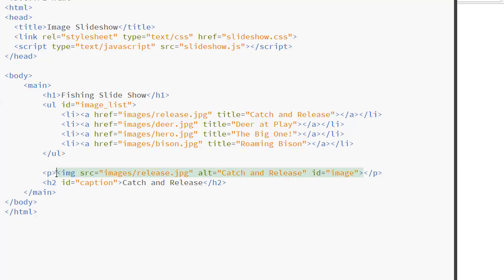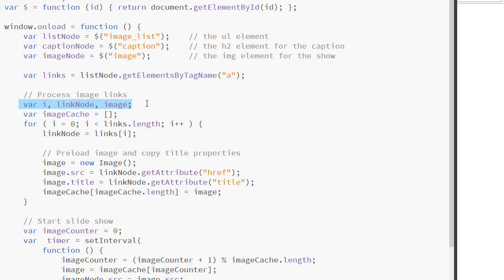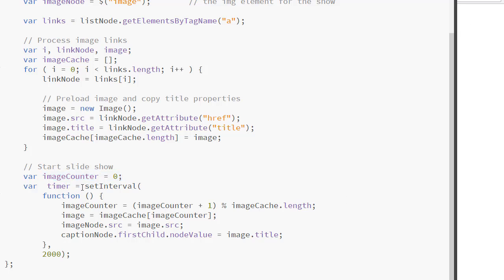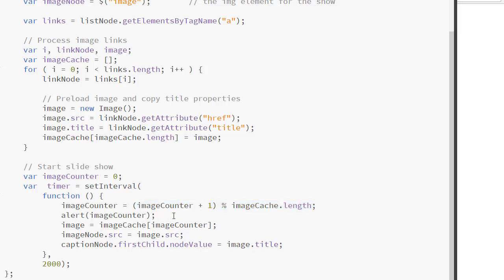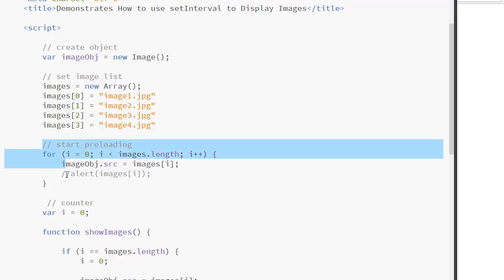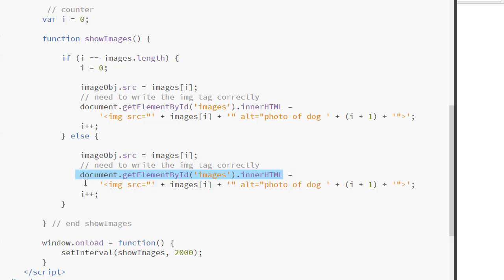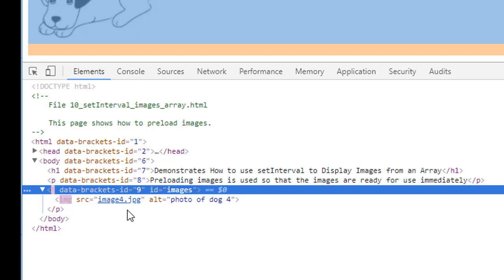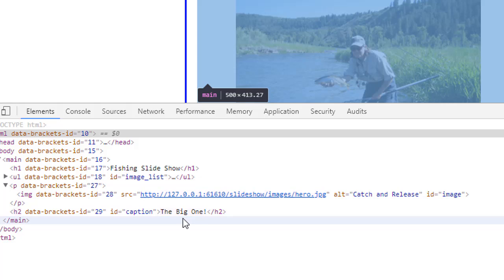JavaScript / jQuery Course Session 10 - Slide Show Demo